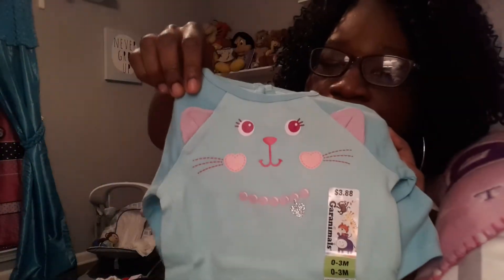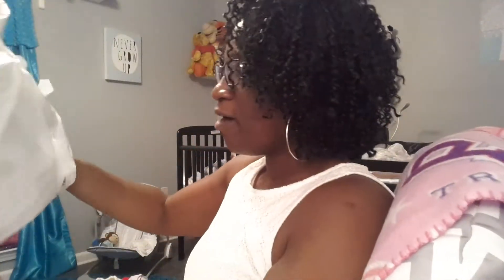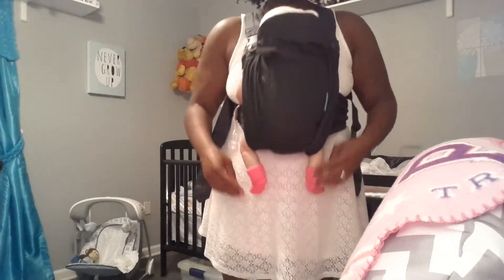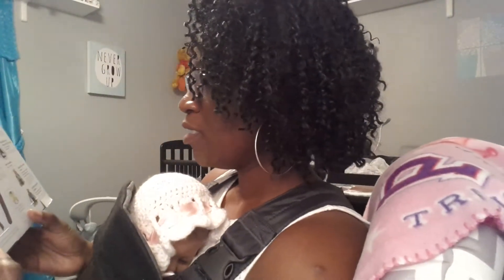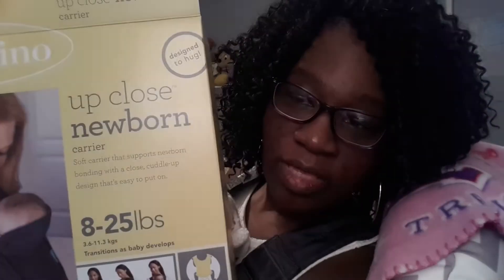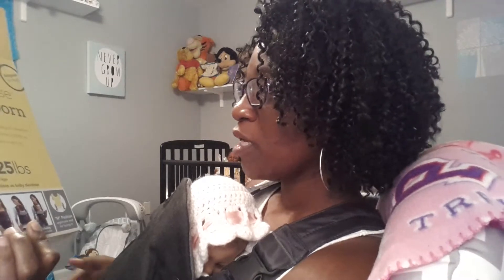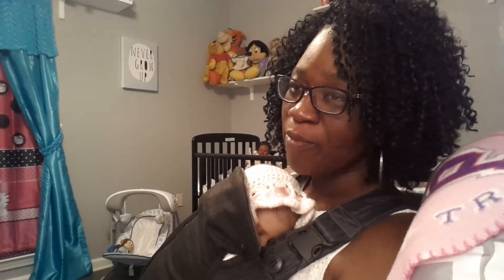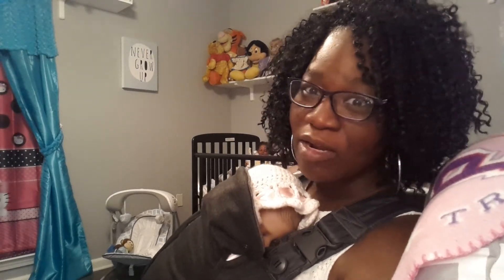Feeling Sassy! + Mini haul!